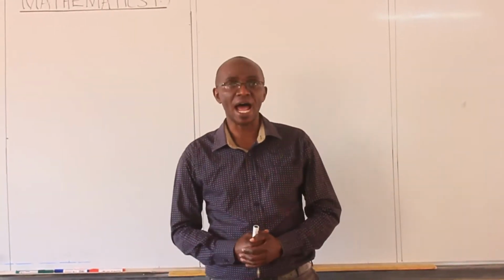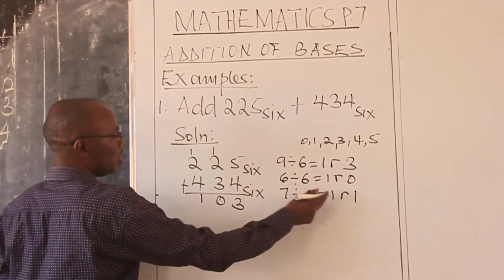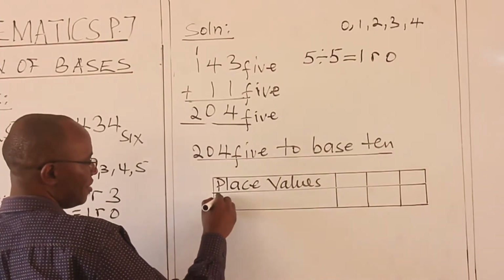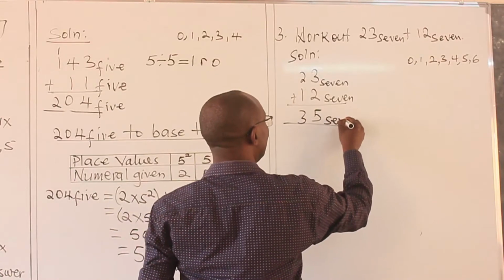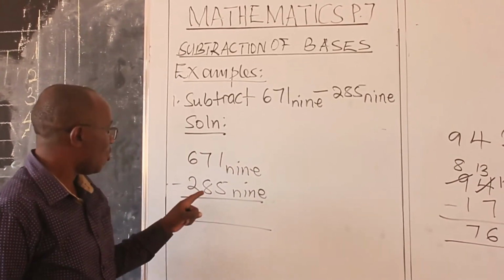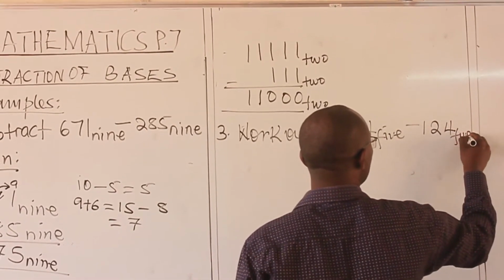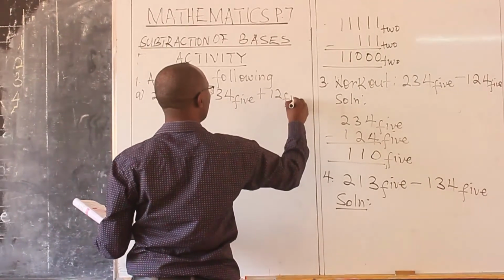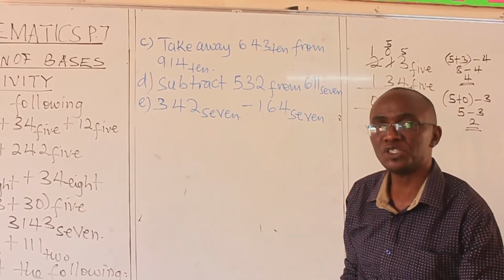Mathematics Primary Seven By Tr Kimuli